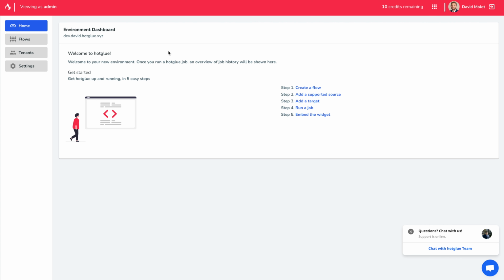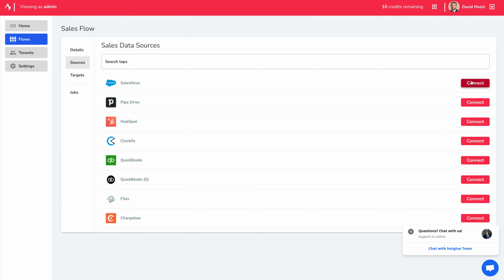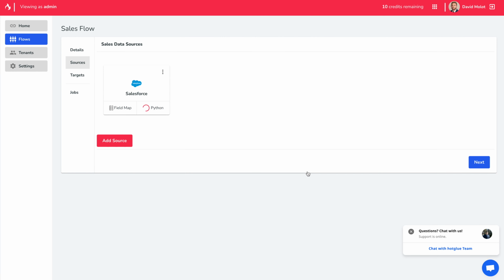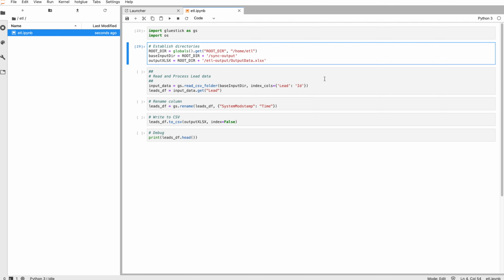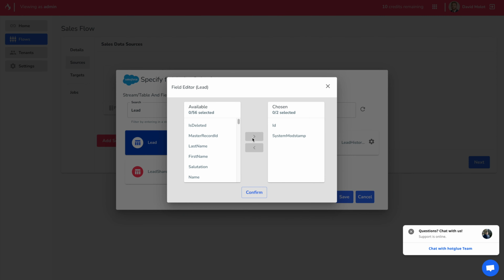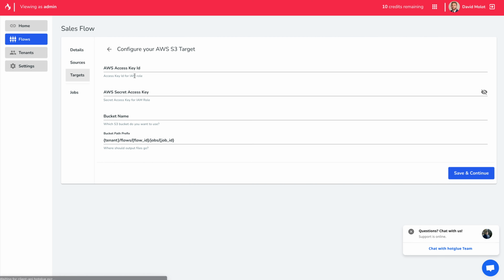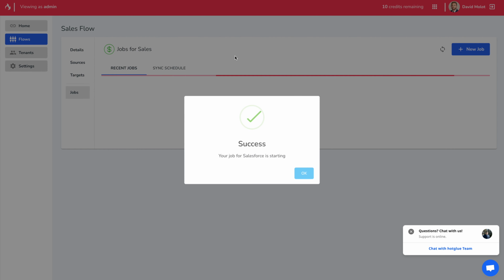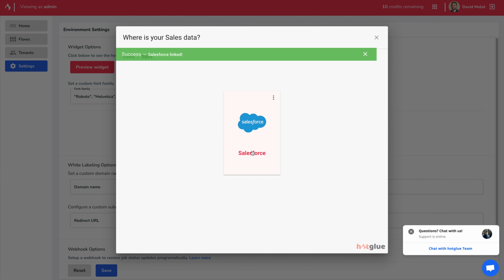hotglue data integration: how to integrate data from salesforce into your product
Demo of how to integrate salesforce into your web app using hotglue (v1) - administrator and end-user experience.

Walkthrough creating a flow, using simple Salesforce OAuth credentials to build a  Salesforce integration and final experience for the user using the hotglue widget.